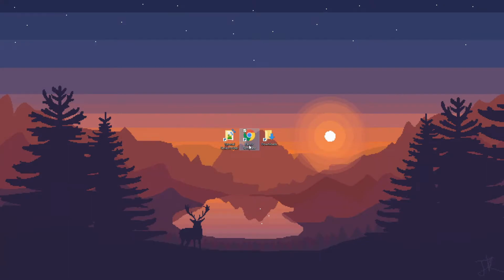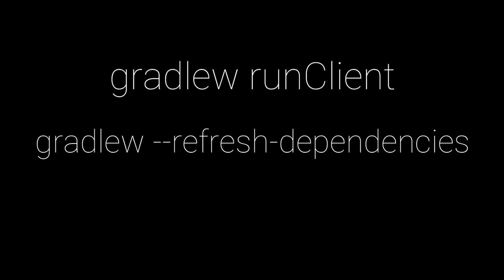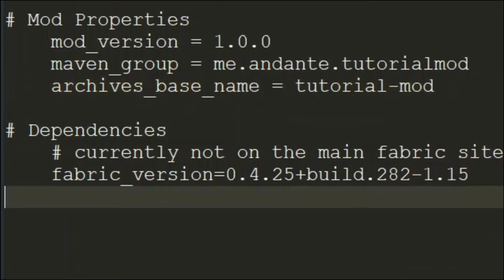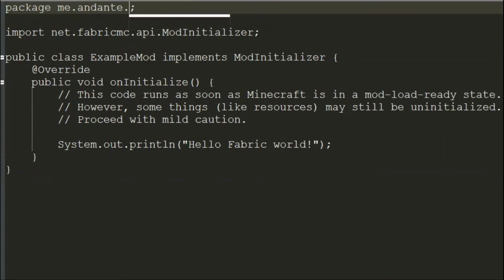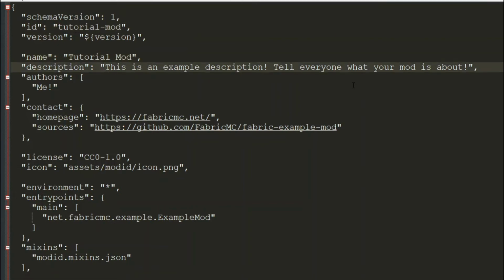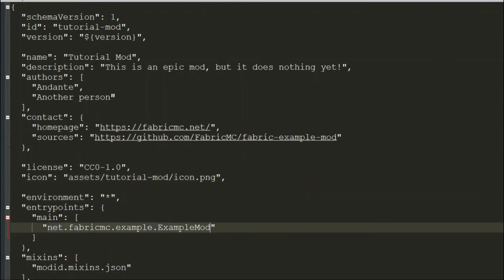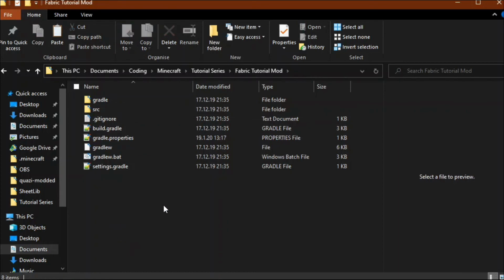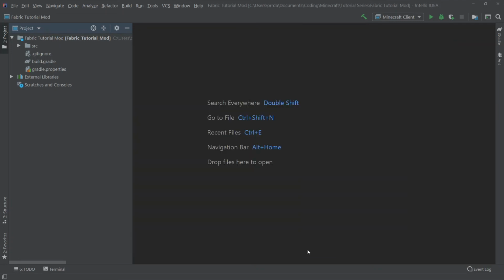Setting up your environment - Minecraft: Fabric Modding Tutorial (#1)